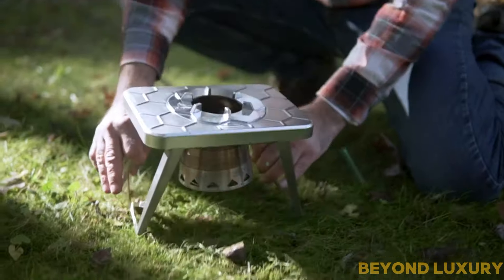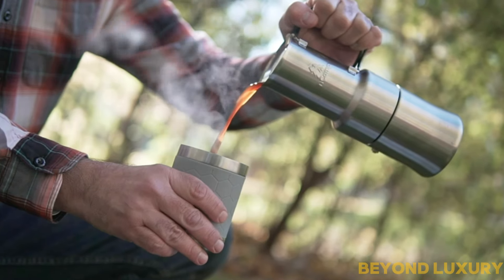14 Coolest New Camping Gear & Gadgets on Amazon 2024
14 Coolest New Camping Gear & Gadgets on Amazon 2024

Kelly Kettle Camp
Eton - American Red Cross Clipray Crank-Powered
Paxis Swivel Arm Backpack
Coffee and Tea Maker
ROCK CLOUD
nCamp Kitchen to Go
NEMO Helio
GOSUN Go
NEMO Heliopolis
Ignik FireCan